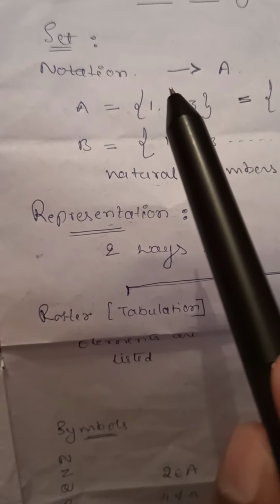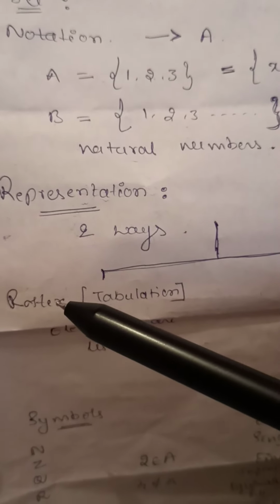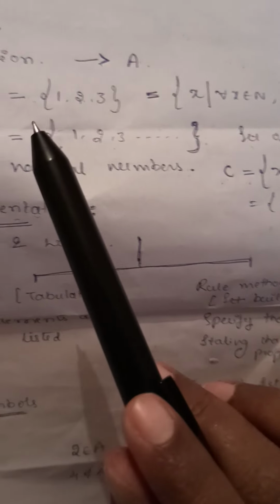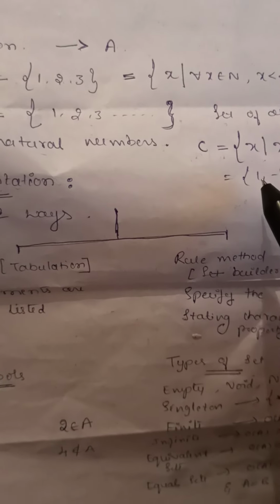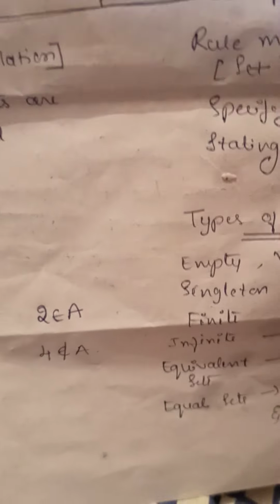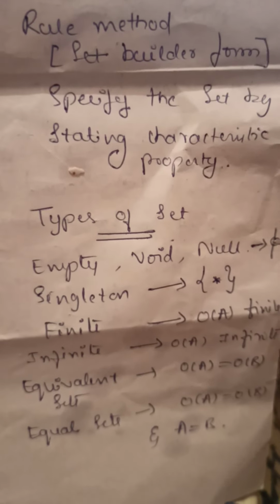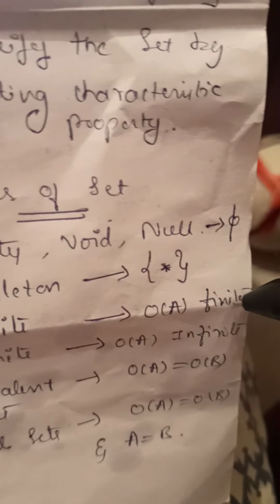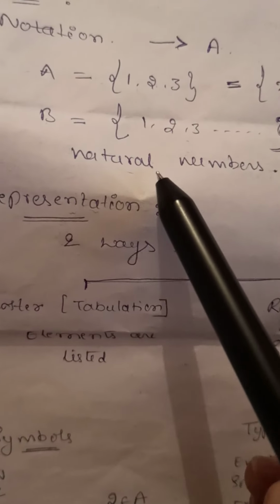7 December 2020